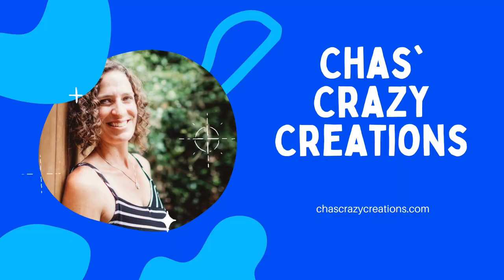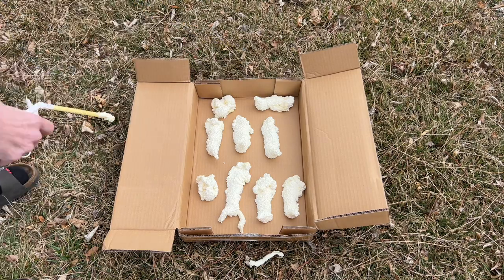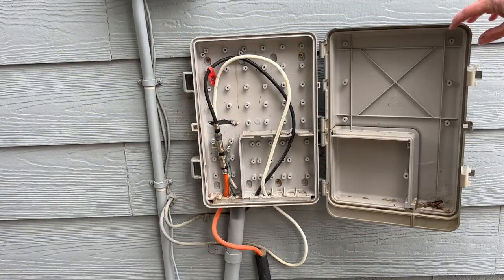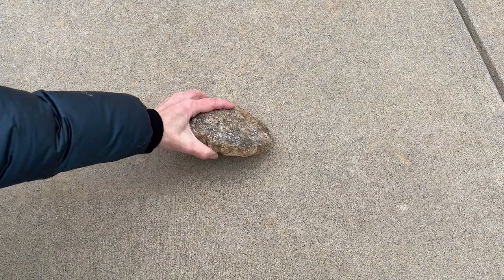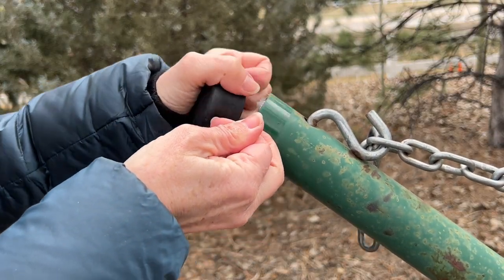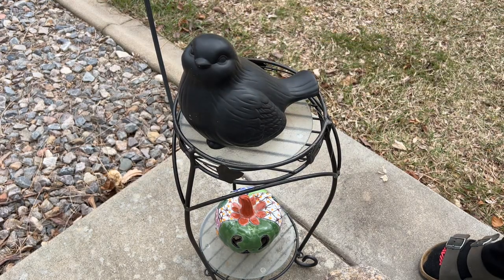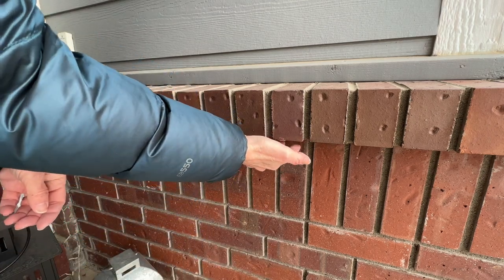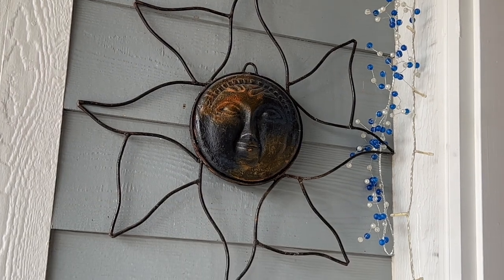Easy and Awesome Ways To Hide Keys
Are you looking for ways to hide keys?  Here are several ideas to get you started, and they're all inexpensive and easy to do.

💙 Featured Materials In This Video:
Spray foam
fishing line